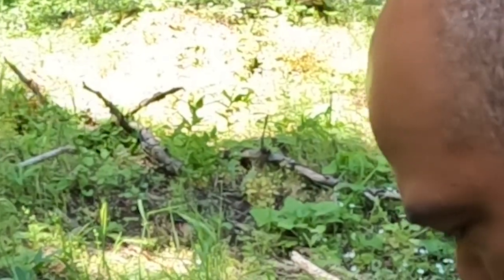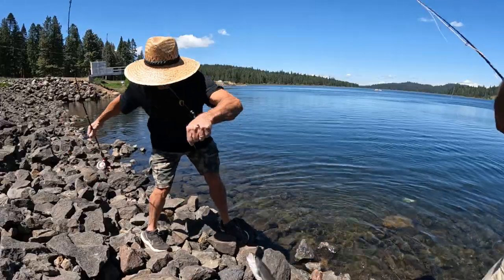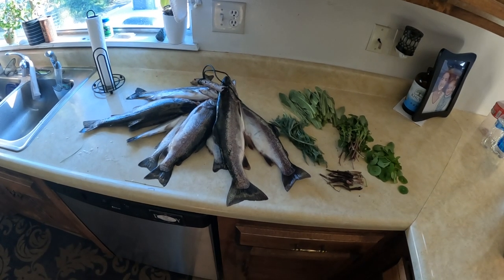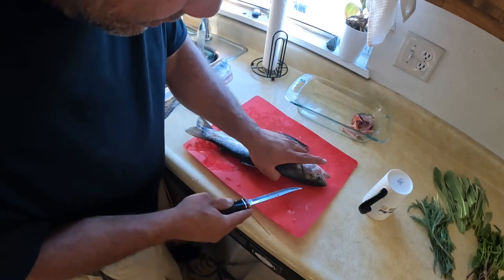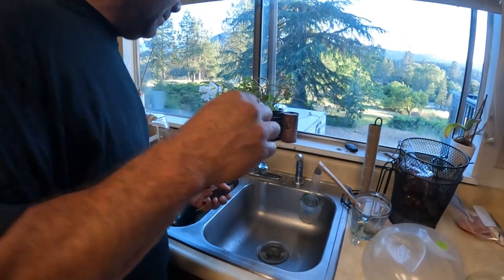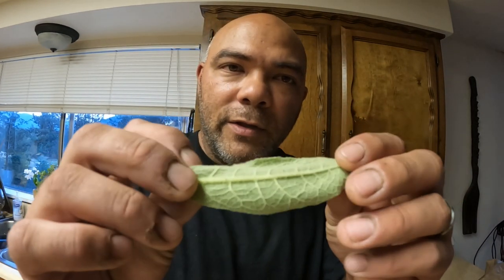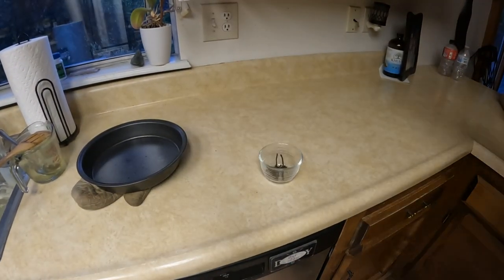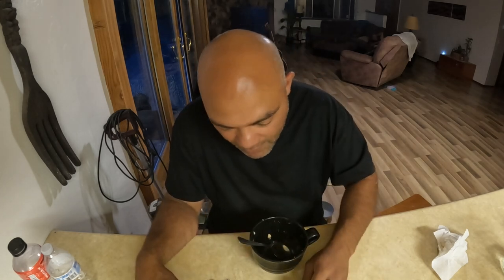Foraging Paradise and Fish for Days!!!! Day 8 Fish and Forage!!!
The fishing was insane and we limited out in a very short amount of time!!! This place is also an amazing place to forage, I found several different edible plants and had a great meal!!!